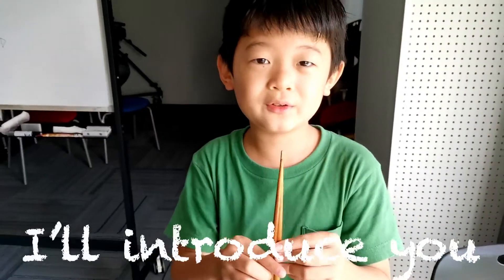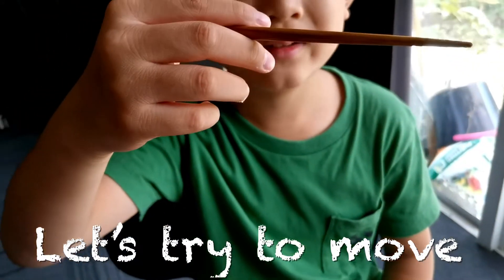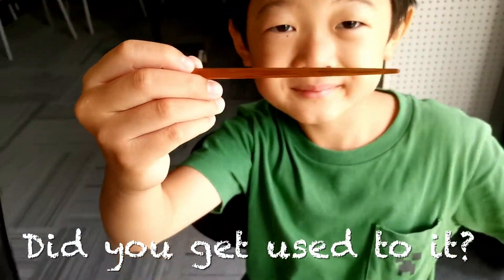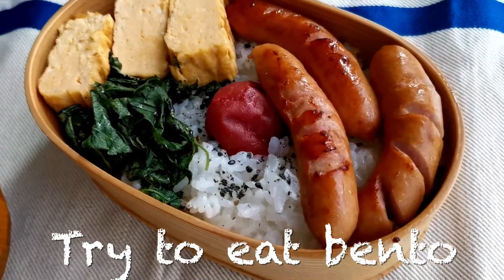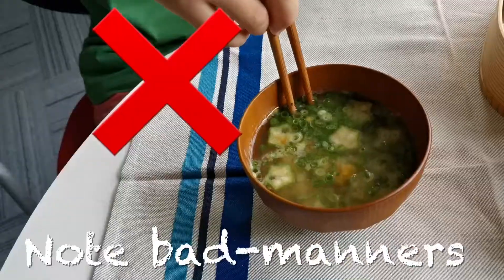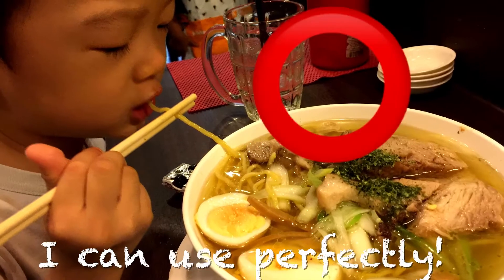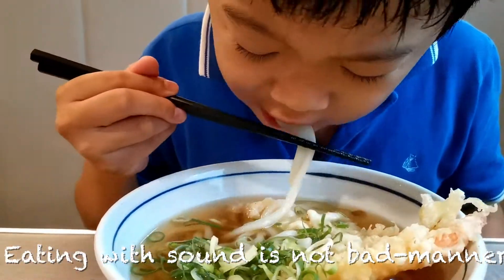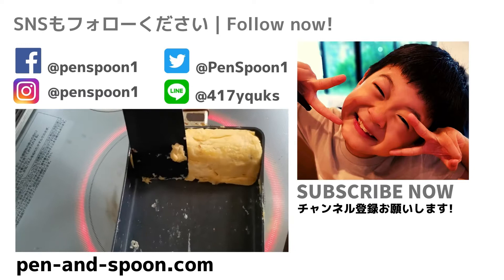How to use chopsticks like Japanese | お箸の持ち方・使い方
Hi there!  I am Chikako with my 9-year-old son Kei from Japan.(日本語は下記に)
Let me introduce how to use chopsticks like Japanese.
Nowadays, even Japanese can not use chopsticks correctly so do not mind if you can not do well at first. Just practice!

note @penandspoon
LINE@40417yquks